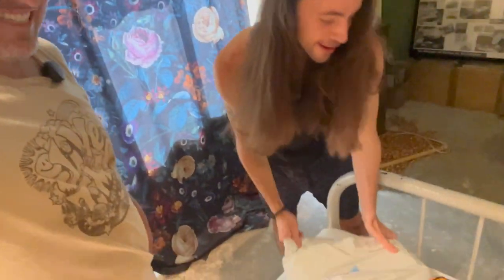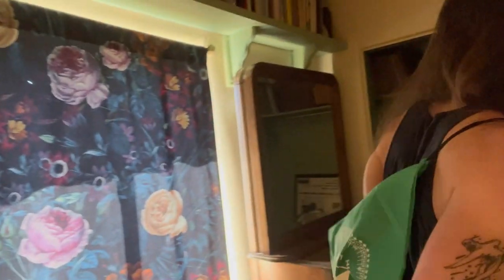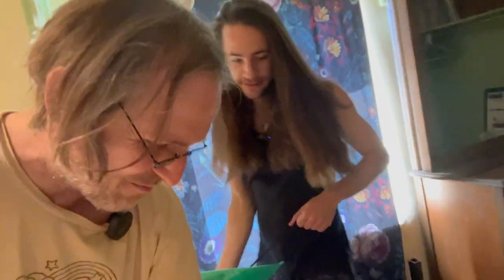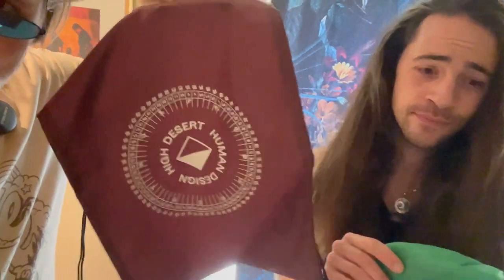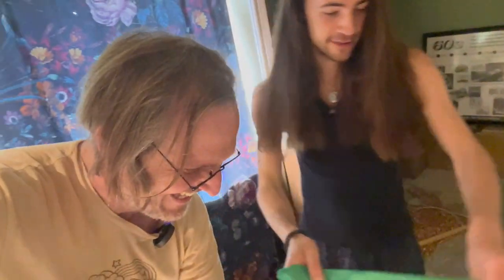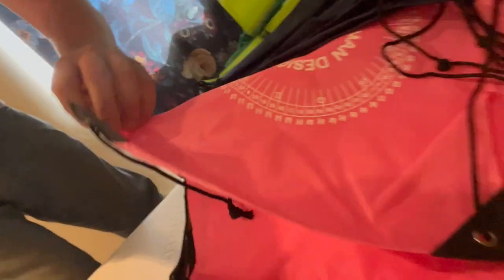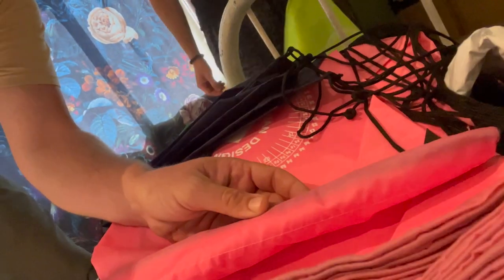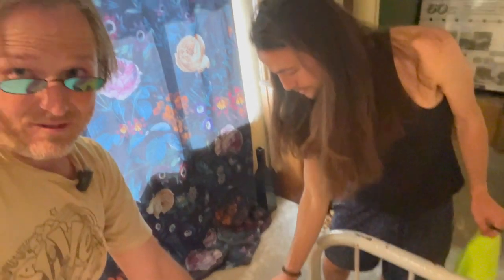HDHD 2024 Behind the Scenes Unboxing 2